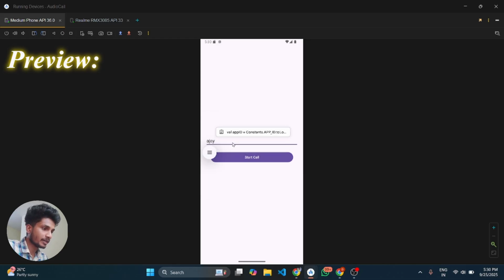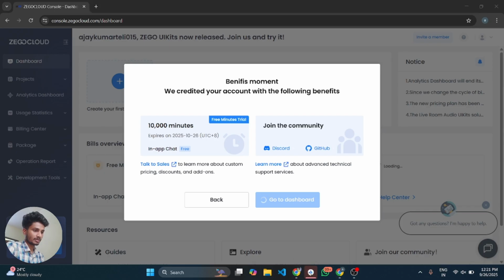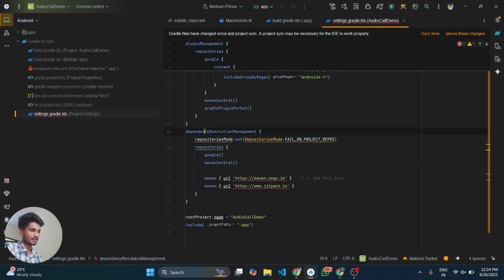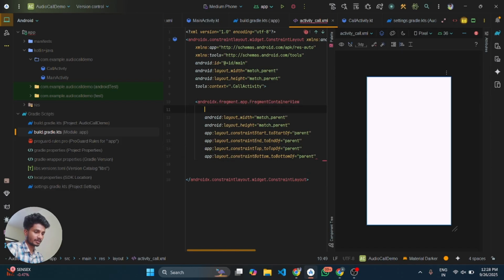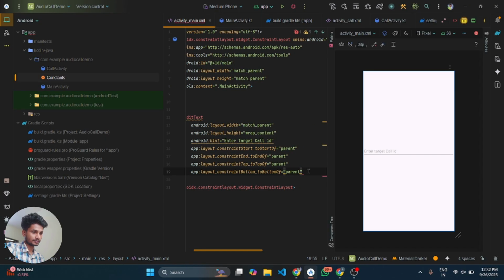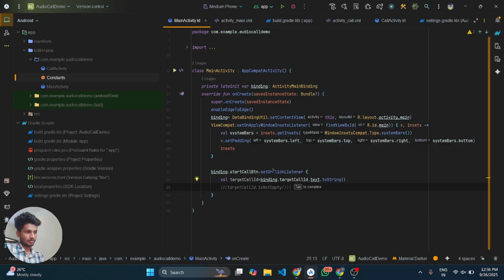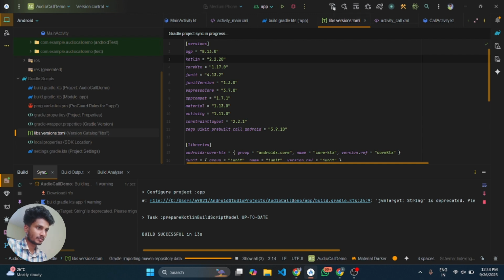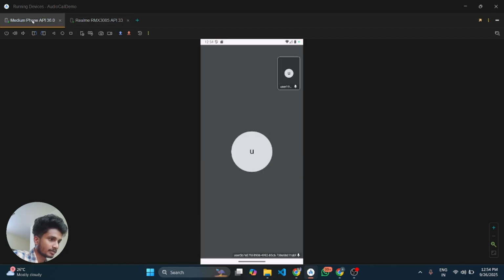Build a Voice Calling App in 30 Minutes! | Android Studio + Kotlin + ZEGOCLOUD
Build a full-featured Voice Calling App in just 30 minutes using Android Studio, Kotlin, and the ZEGOCLOUD Voice Call SDK & API!
This dedicated 30-minute coding tutorial walks you step-by-step through creating a real-time audio calling application—from project setup to live testing.

• Integrate ZEGOCLOUD voice call API & SDK into your Android app
• Implement real-time voice chat features with crystal-clear audio
• Test your app on a real device or emulator

🛠 Tech Stack
• Android Studio (latest)
• Kotlin
• ZEGOCLOUD Voice Call SDK

💡 Why ZEGOCLOUD?
ZEGOCLOUD’s voice call API delivers low-latency, high-quality audio and a developer-friendly voice chat SDK, enabling you to build scalable real-time communication apps in minutes.